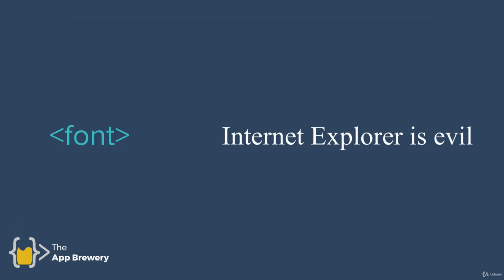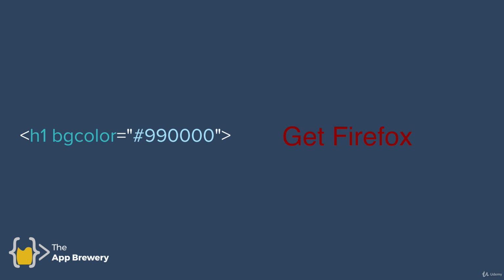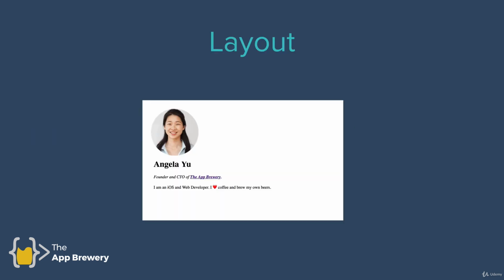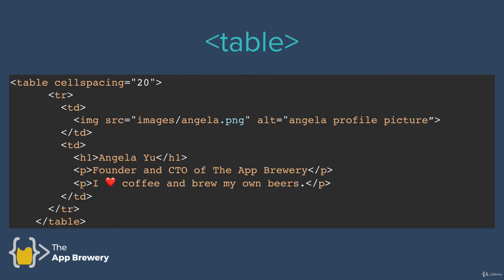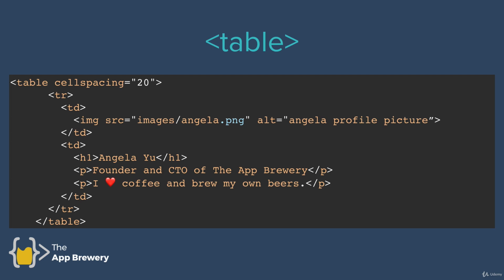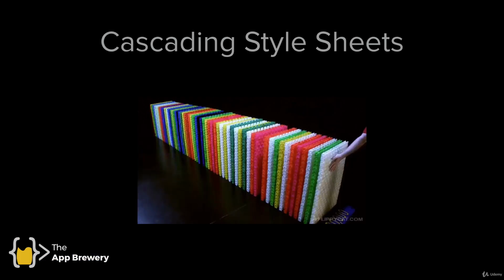Introduction to CSS | 100 Days of Code: The Complete Python Pro Bootcamp for 2022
• Web Scraping
• Beautiful Soup
• Selenium Web Driver
• Request
• WTForms
• Data Science
• Pandas
• NumPy
• Matplotlib
• Plotly
• Scikit learn
• Seaborn
• Turtle
• Python GUI Desktop App Development
• Tkinter
• Front-End Web Development
• HTML 5
• CSS 3
• Bootstrap 4
• Flask
• REST
• APIs
• Databases
• SQL
• SQLite
• PostgreSQL
• Authentication
• Web Design